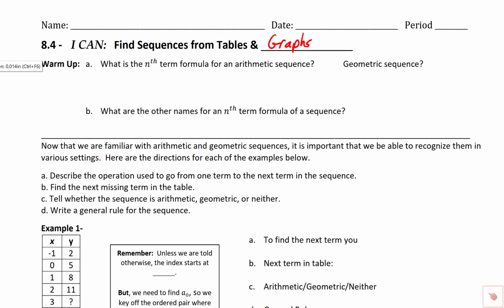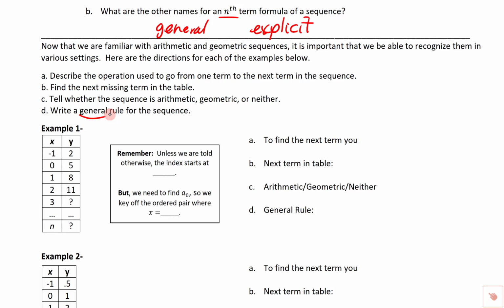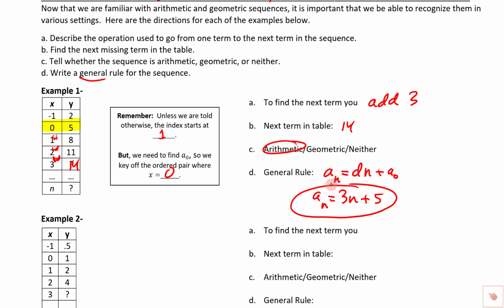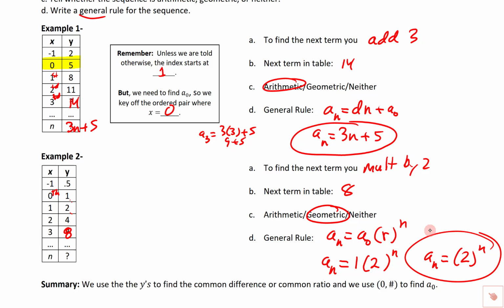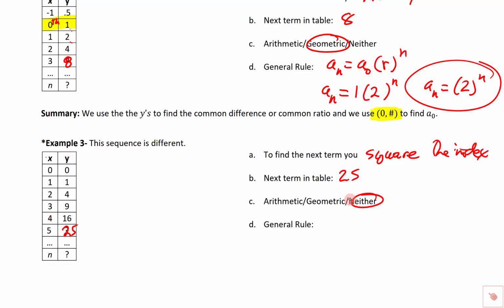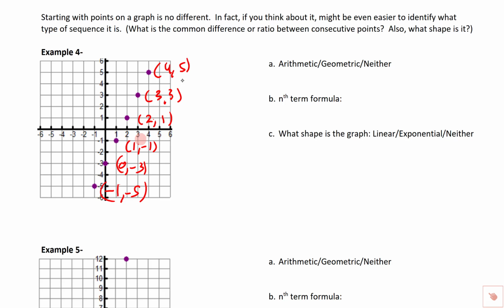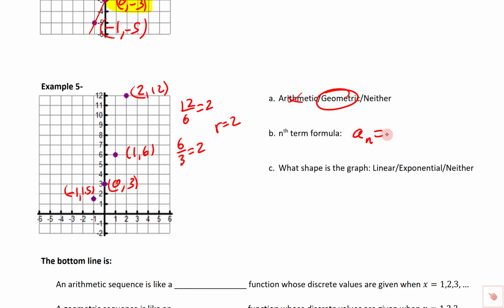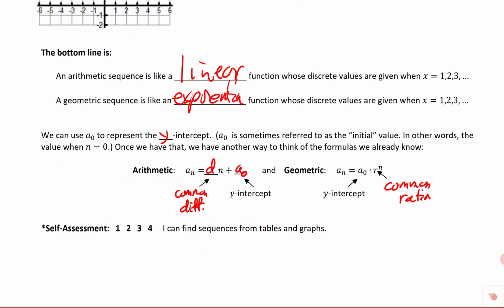8.4 (R) Sequences from Tables and Graphs